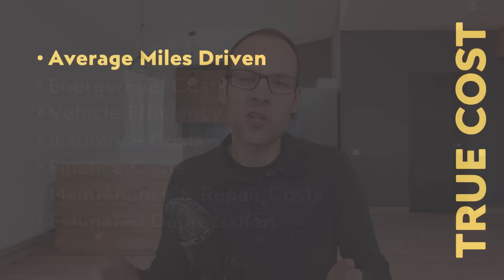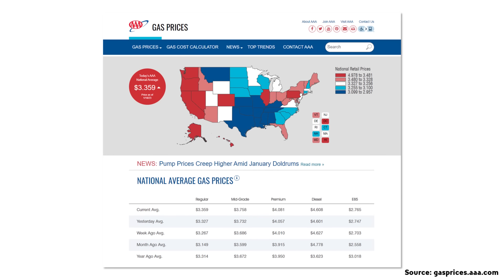Tesla Model Y vs RAV4 Hybrid: Lowest Cost of Ownership in 5 Years?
QUICK CORRECTION: at around 6:30, the slide that shows insurance cost estimates has the models switched. The numbers that I speak in the video are correct, but the slide should show ~$102 per month for the Model Y, and ~$79 per month for the RAV4.

The true cost of owning a vehicle goes way beyond just the initial purchase price, and you have to consider a host of other costs to get the real picture. For example, in our comparison today, the Model Y purchase price is quite a bit higher than the RAV4 hybrid, but with all things considered and the cost saving associated with electric vehicles, the Model Y true cost of ownership may actually surprise you. But are the cost savings enough to make up the initial cost difference?

Support Cleanerwatt:

1.

Image & Video Clip Sources:

1. Thumbnail Model Y image & other Tesla images and video clips used in the video Courtesy of Tesla, Inc. (where noted in video).

2. Thumbnail RAV4 image & other RAV4 images and/or video clips used in the video Courtesy of Toyota (where noted in video).

3. Grey Model Y driving video clip provided by Piston Ring Media

4. Various other video clips from pexels.com & pixabay.com | various authors.

NOTE: The content found in this video should NOT be regarded as financial advice. I am not a financial advisor, and this is NOT in any way a recommendation or offer to buy or sell securities. While the information in this video is believed to be accurate at the time of recording, no guarantees are being made about the accuracy of the information presented in the video. As of the recording of this video, I am NOT invested in Tesla stock or securities, nor any other company mentioned in this video.